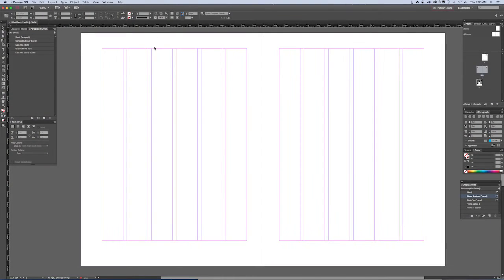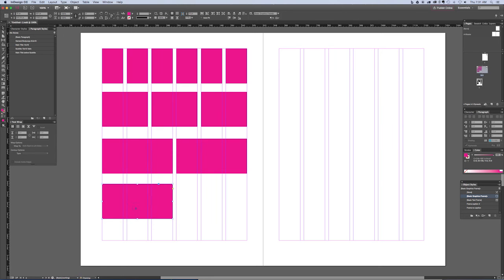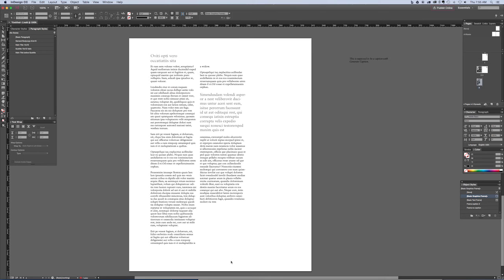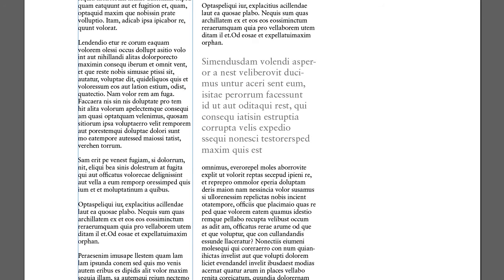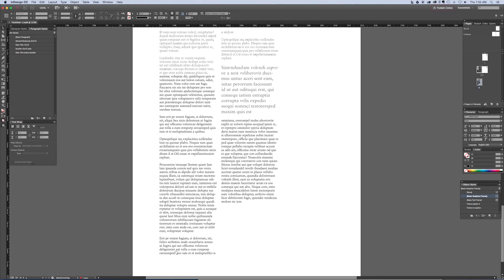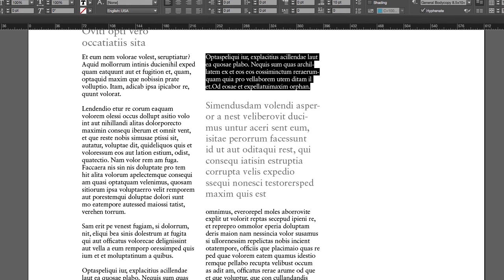Grid, Baseline, Orphans, and Widows for New Graphic Designers